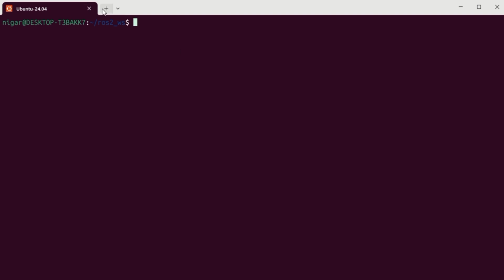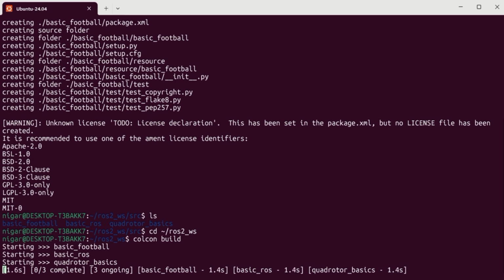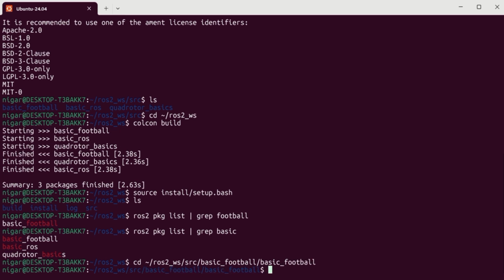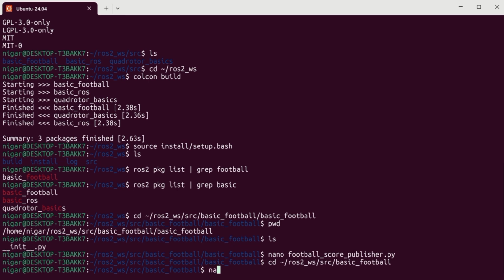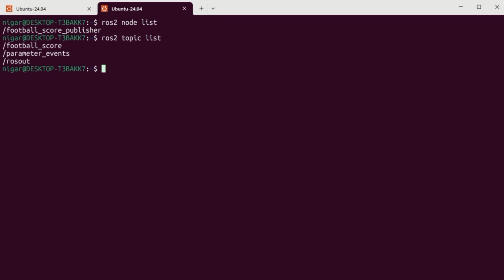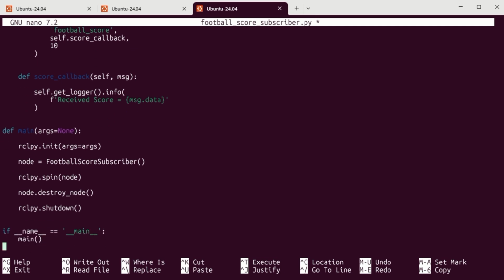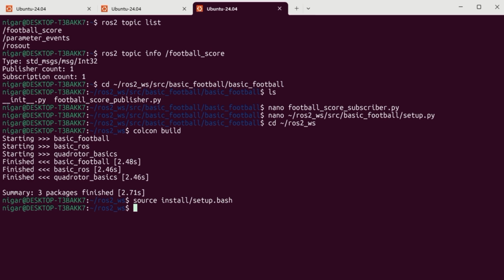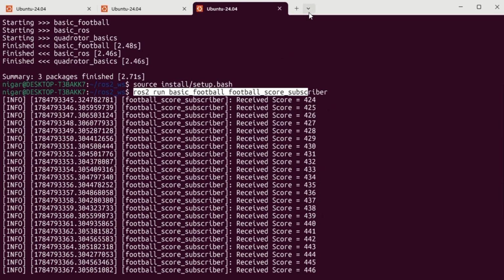Project 3: Step-by-Step: Writing Your Own Publisher and Subscriber in ROS 2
The ultimate goal of this video is to teach you how to write and build your very own custom Publisher and Subscriber nodes from scratch. No boilerplate shortcuts. We code the logic step-by-step in Python so you fully master ROS 2 node communication. You will learn how to create your own data streams, name your own custom topics, and write a matching subscriber node to receive your data in real-time. By the end of this lesson, you will confidently know how to design and link your own nodes for any robotics project.

import rclpy
from rclpy.node import Node
from std_msgs.msg import Int32

class FootballScorePublisher(Node):

    def __init__(self):
        super().__init__('football_score_publisher')

        self.publisher_ = self.create_publisher(
            Int32,
            'football_score',
            10

        self.score = 0

        self.timer = self.create_timer(
            1.0,
            self.publish_score

    def publish_score(self):

        msg = Int32()

        msg.data = self.score

        self.publisher_.publish(msg)

        self.get_logger().info(
            f'Current Score = {self.score}'

        self.score += 1

def main(args=None):

    rclpy.init(args=args)

    node = FootballScorePublisher()

    rclpy.spin(node)

    node.destroy_node()

    rclpy.shutdown()

if __name__ == '__main__':
    main()

class FootballScoreSubscriber(Node):

    def __init__(self):

        super().__init__('football_score_subscriber')

        self.subscription = self.create_subscription(
            Int32,
            'football_score',
            self.score_callback,
            10

    def score_callback(self, msg):

        self.get_logger().info(
            f'Received Score = {msg.data}'

def main(args=None):

    rclpy.init(args=args)

    node = FootballScoreSubscriber()

    rclpy.spin(node)

    node.destroy_node()

    rclpy.shutdown()

if __name__ == '__main__':
    main()

from setuptools import find_packages, setup

package_name = 'basic_football'

setup(
    name=package_name,
    version='0.0.0',
    packages=find_packages(exclude=['test']),
    data_files=[
            'share/ament_index/resource_index/packages',
            ['resource/' + package_name]
            'share/' + package_name,
            ['package.xml']
    install_requires=['setuptools'],
    zip_safe=True,
    maintainer='nigar',
    description='Basic ROS2 football score publisher package',
    license='Apache-2.0',
    tests_require=['pytest'],
    entry_points={
        'console_scripts': [
            'football_score_publisher = basic_football.football_score_publisher:main',